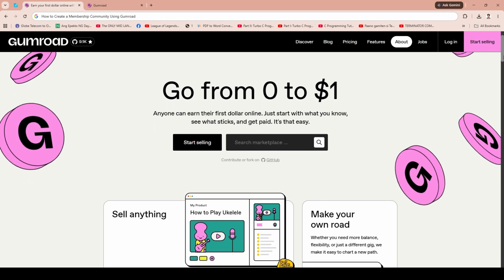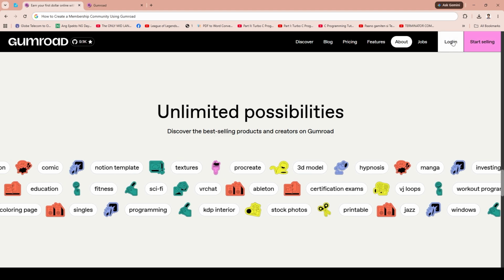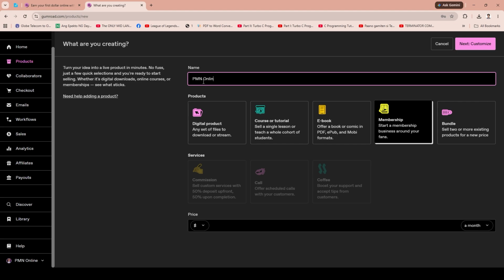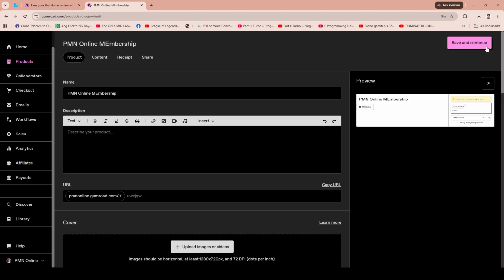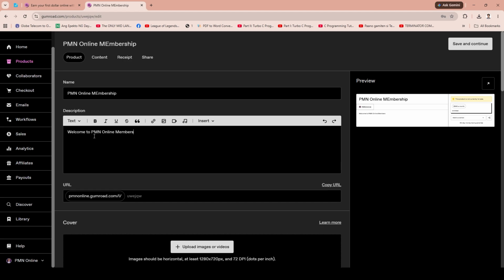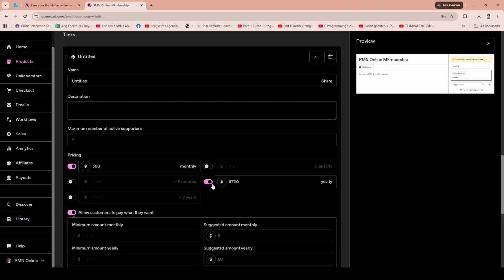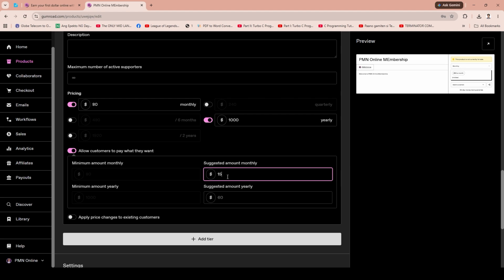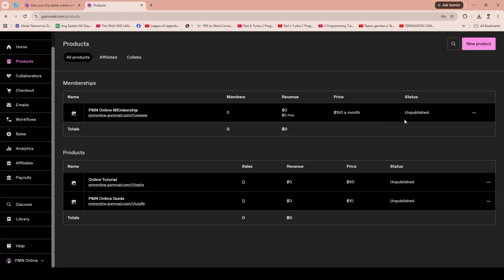How to Create A Membership Community Using Gumroad, Create Members Site Easily 2026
In this video, I have shown How to Create A Membership Community Using Gumroad, Create Members Site Easily.

This step-by-step tutorial demonstrates how to cleanly build, launch, and manage a recurring subscription membership program and private community workspace using the updated 2026 Gumroad creator dashboard. We cover the entire membership site workflow from setting up tiered monthly or annual recurring pricing options to structuring member-only asset tiers, protecting exclusive content modules, and configuring automated subscriber access portals effortlessly.

You will learn:

* How to access your primary centralized Gumroad creator dashboard workspace manager portal natively
* Navigating directly to the Products directory and selecting the specialized 'Membership' listing configuration template safely
* Structuring flexible recurring billing cycles by defining monthly, quarterly, or annual payment tiers smoothly
* Customizing your community sales landing page description to clearly highlight exclusive member perks and access tiers natively
* Utilizing the Content tab to attach exclusive members-only downloads, video files, or private external resource links safely
* Best practices for utilizing integrated subscriber communication updates to broadcast newsletters and community files cleanly

Timestamps:

* 0:00 – Introduction
* 0:15 – Opening Your Primary Gumroad Creator Dashboard and Navigating to the Central Products Directory Natively
* 0:40 – Clicking New Product and Selecting the Dedicated Membership Configuration Template Safely
* 1:10 – Defining Your Recurring Subscription Pricing Plan and Selecting Your Preferred Default Currencies Natively
* 1:40 – Inputting Your Membership Description Copy and Tailoring Your Custom Storefront Landing Page URL Safely
* 2:10 – Uploading High-Resolution Cover Graphics and Membership Tier Visual Thumbnails Natively
* 2:35 – Accessing the Core Content Tab to Organize Your Subscriber Files, PDF Guides, and Video Training Modules Safely
* 2:55 – Setting Up Automated Welcome Email Triggers and Linking External Community Space Invite Keys Natively
* 3:05 – Clicking the Primary Publish Button to Make Your Recurring Membership Site Live in the Storefront Instantly Safely
* 3:11 – End